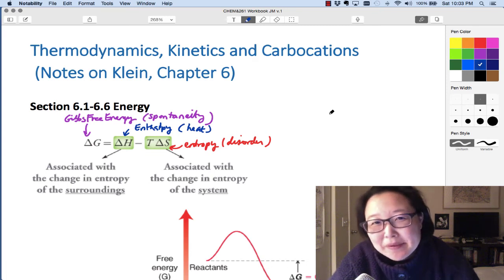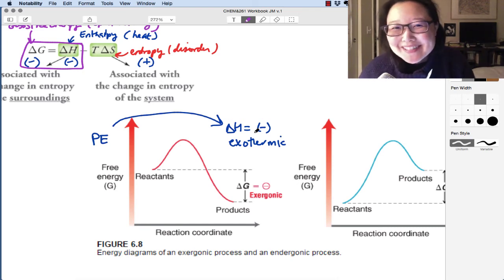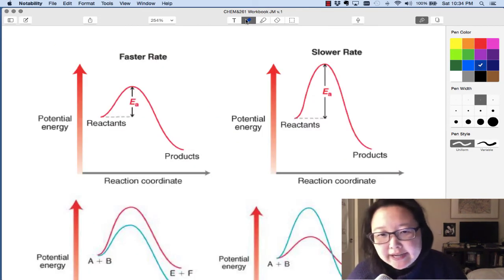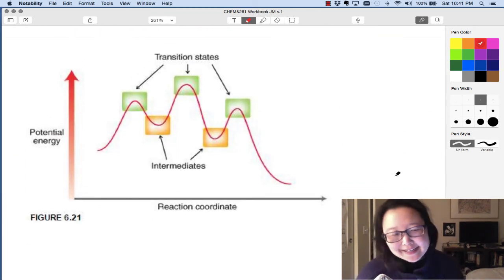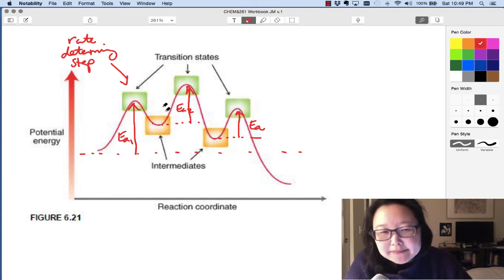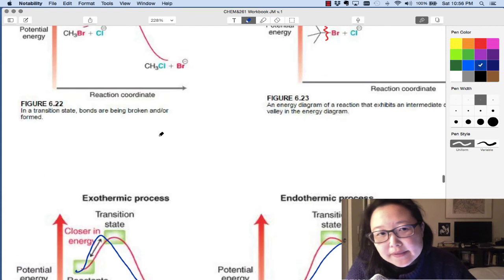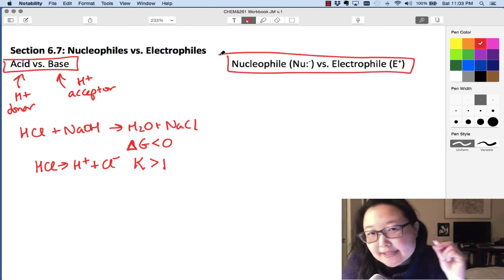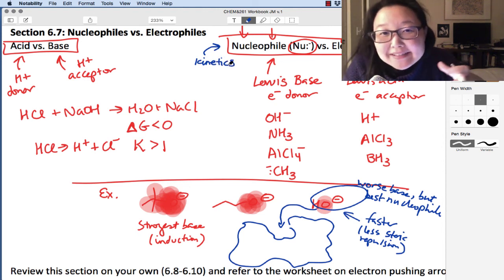Thermo and Kinetics for Organic Chem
This covers a review of some gen chem that will help you look at organic chem reactions. Reaction energy diagrams, intermediates vs transition states, the Hammond Postulate, acids/bases vs. nucleophiles/electrophiles.